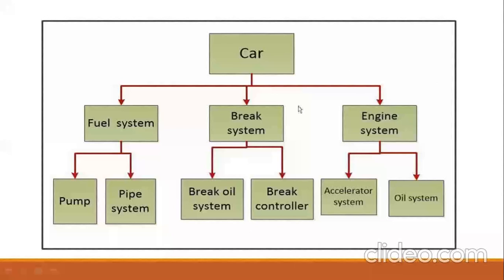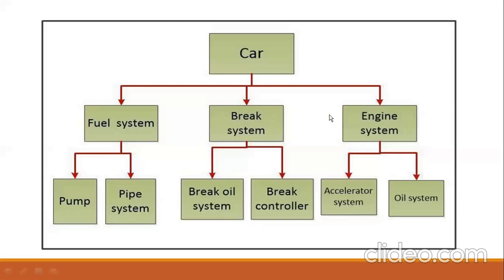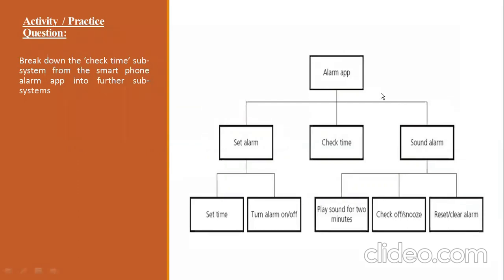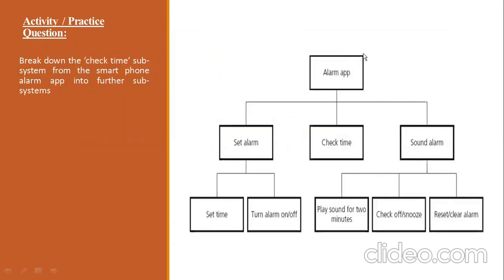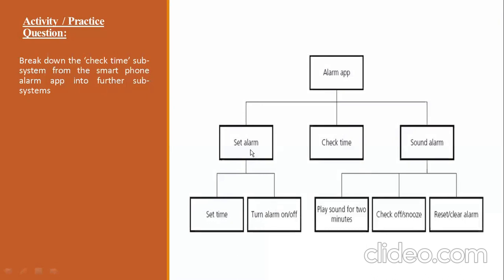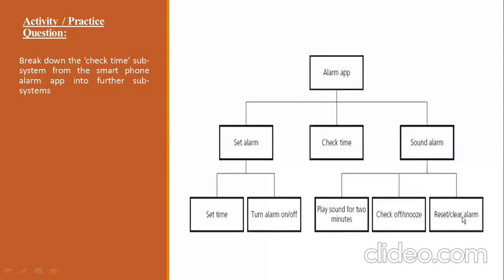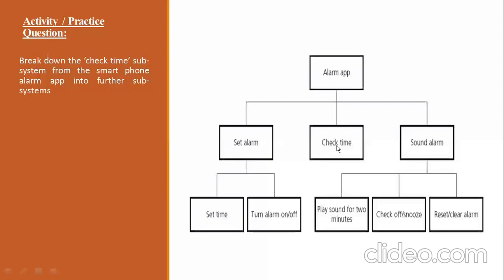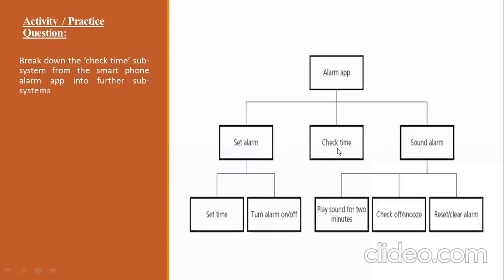Structure Chart II